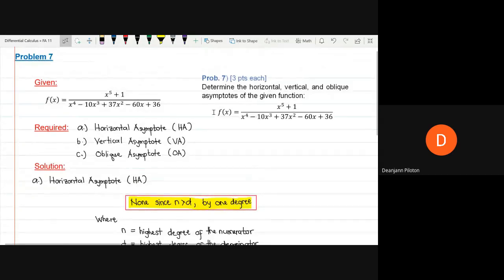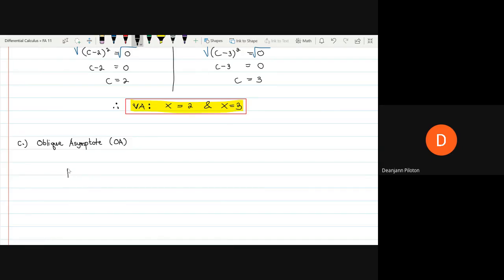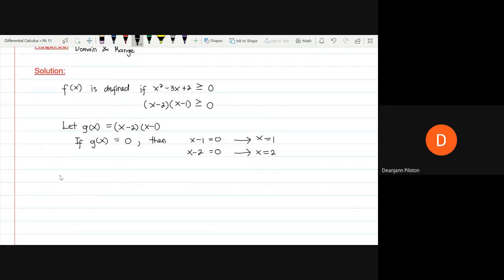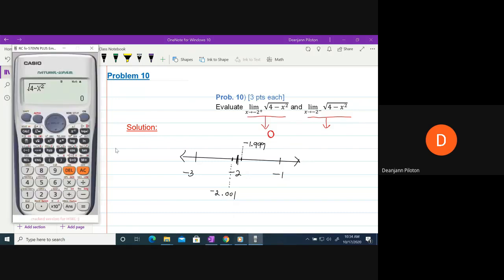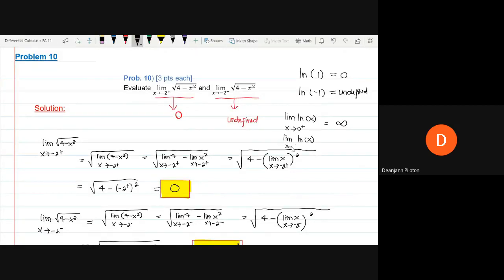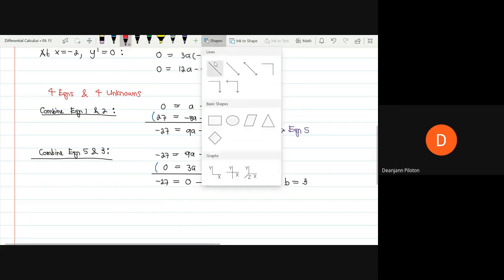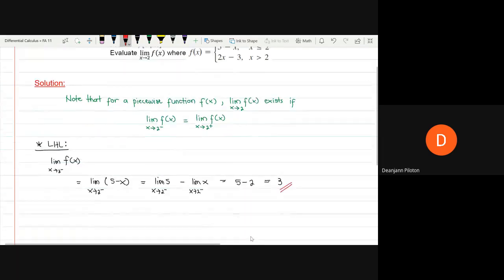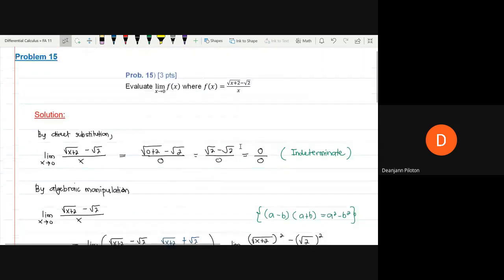FA 11 Problem 7 to 15